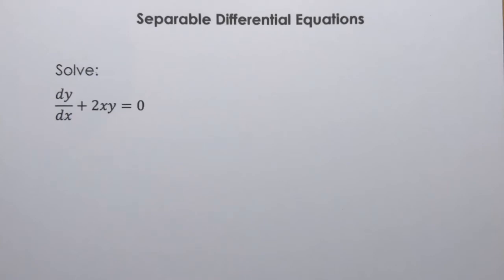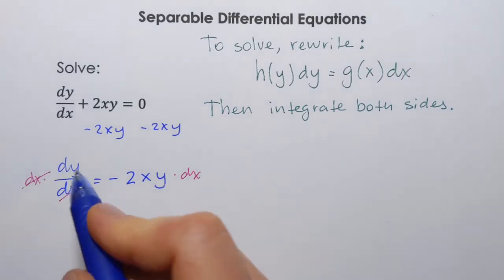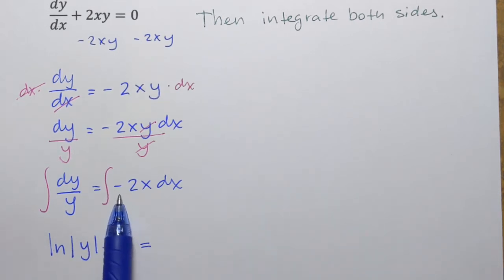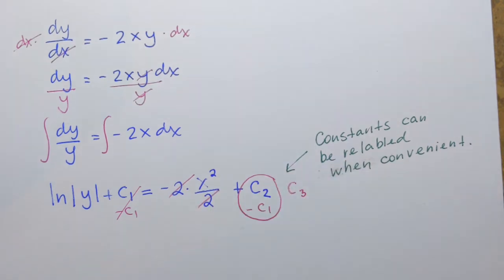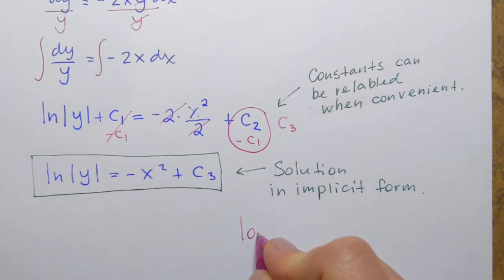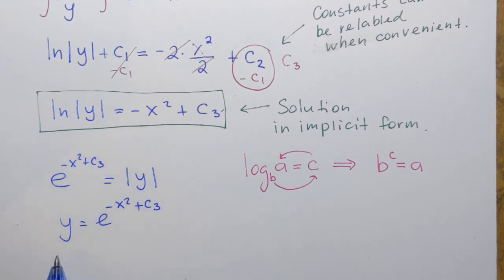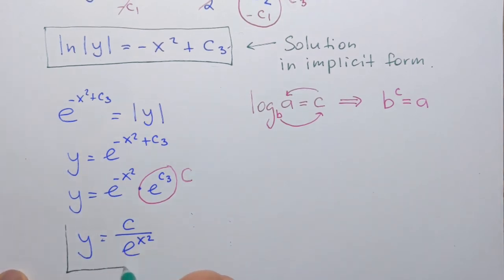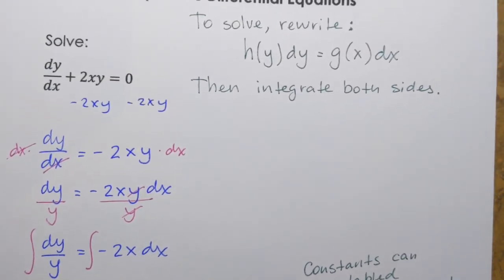Separable Equations. Introduction.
Learn how to solve separable differential equations.